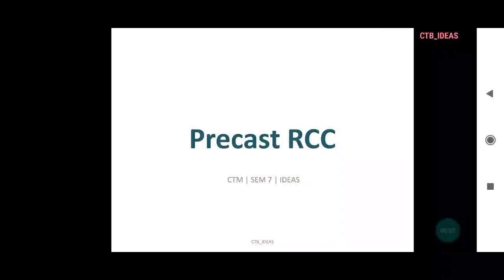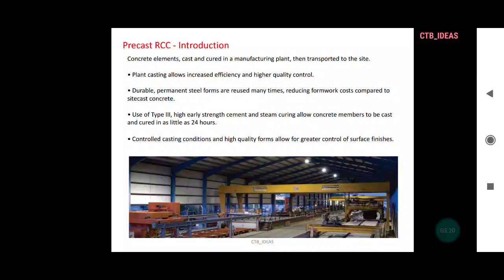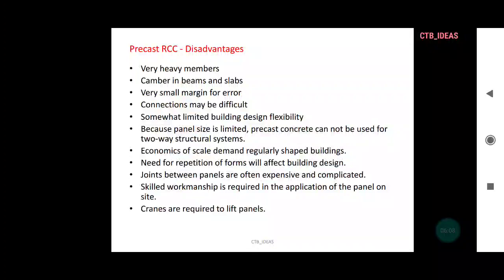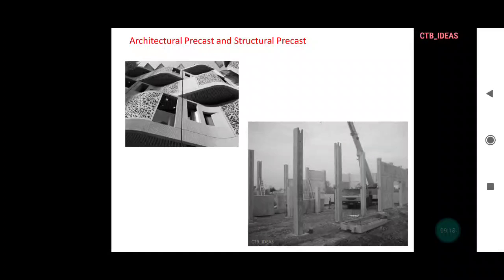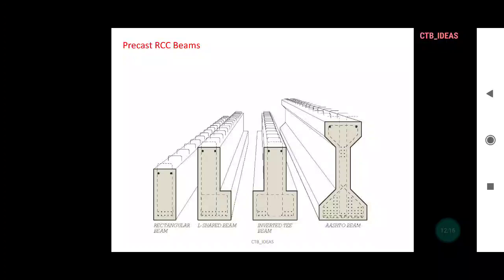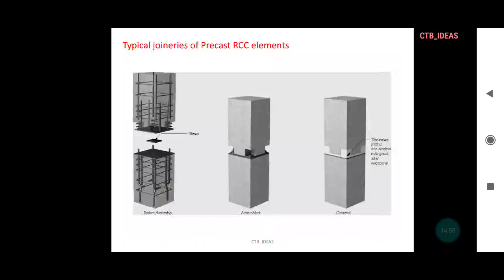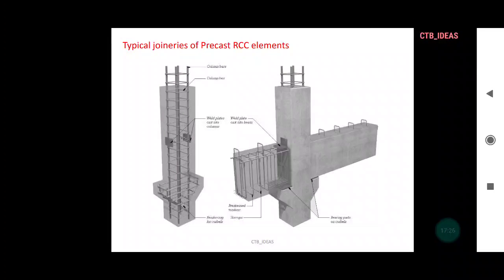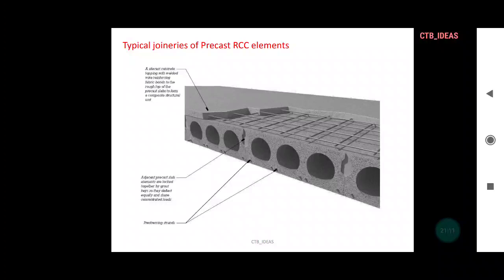Precast RCC Part 1_ CTM 7